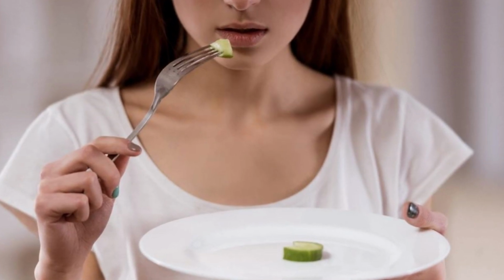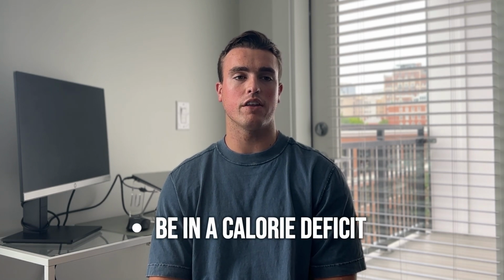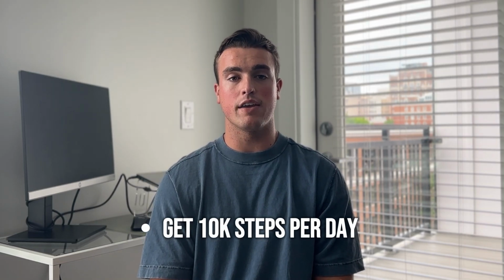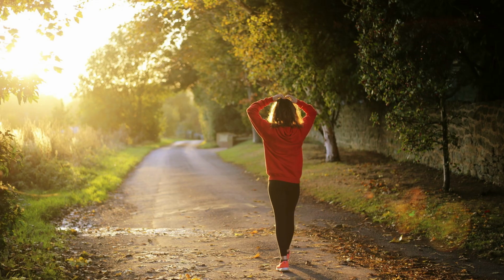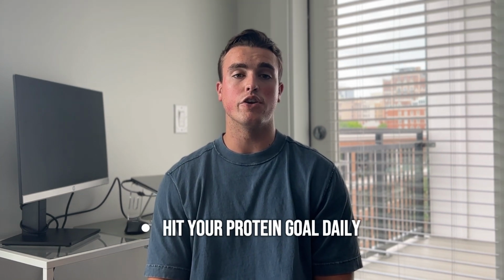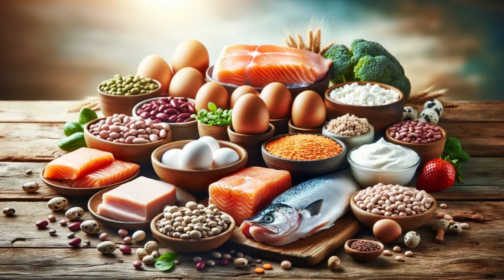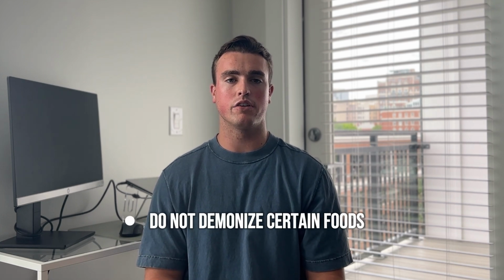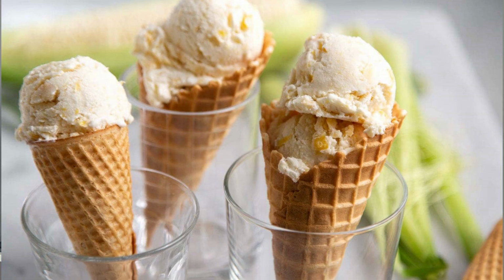How to Lose Fat Fast and Effectively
In this video, I share my top tips for effectively navigating a cutting phase to maximize fat loss while maintaining muscle mass.